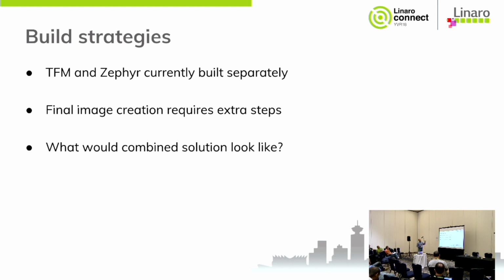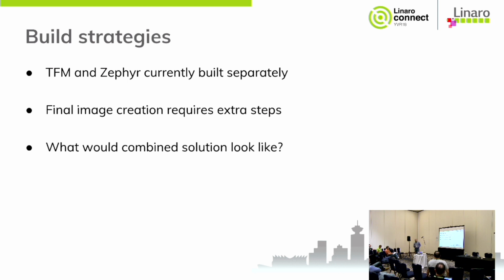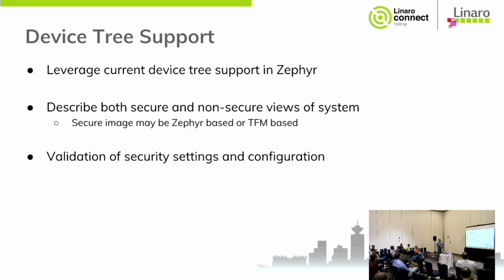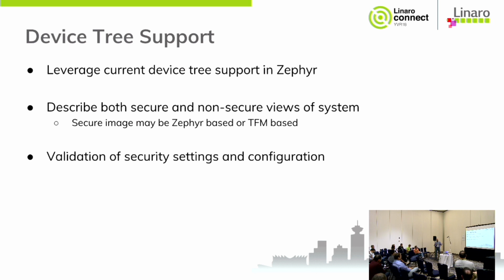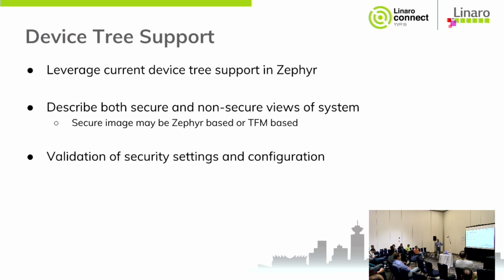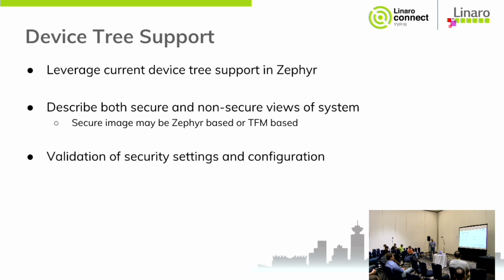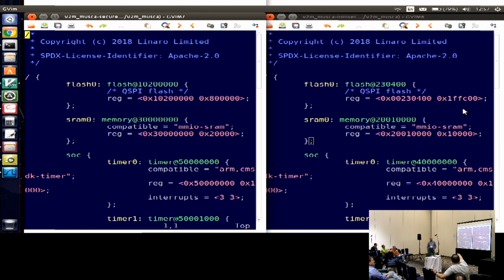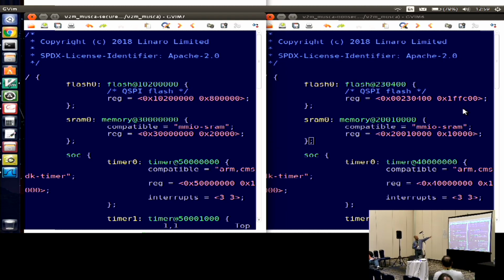YVR18-218:Trusted Firmware M: Current Topics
This round table session is to focus on current topics of discussion for the Trusted Firmware-M project.  The session will be broken up into short presentations to introduce the background on topics and than discussion around the questions, issues, direction that the presentation raises.

An initial set of topics (subject to change):
* CI / testing
* Modularization of TFM
* Secure Services